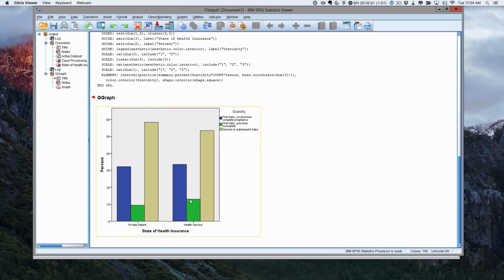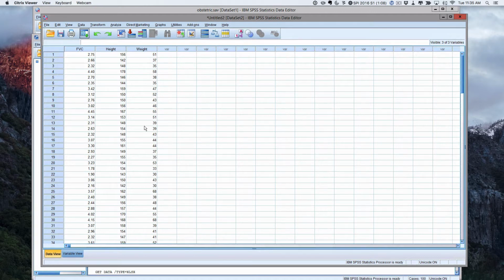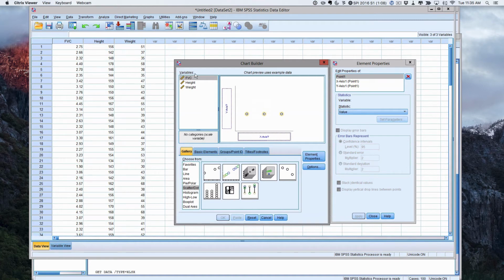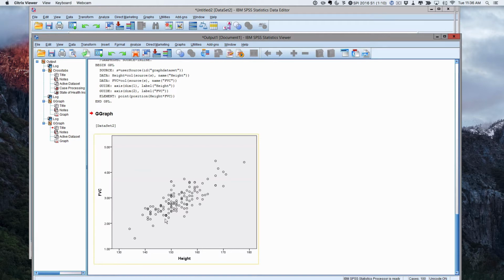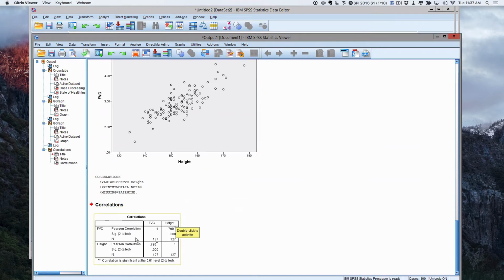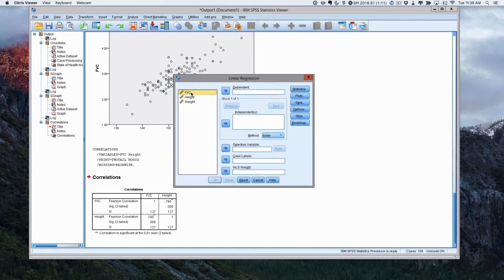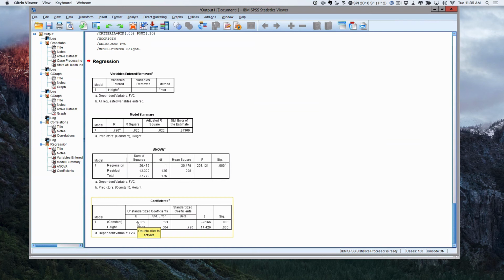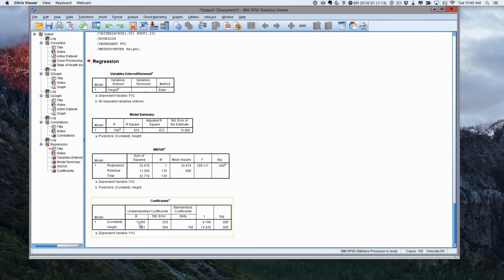SPIP3 - Quantitative versus quantitative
Scatter-plots, correlation coefficient, and linear regression